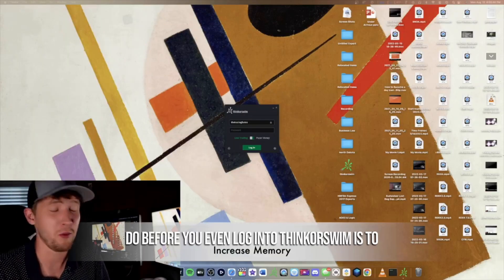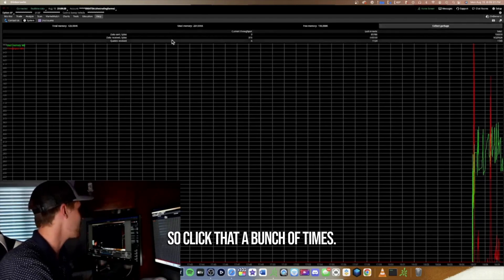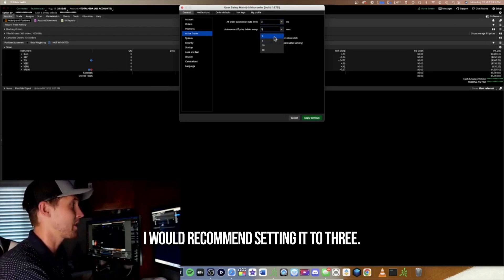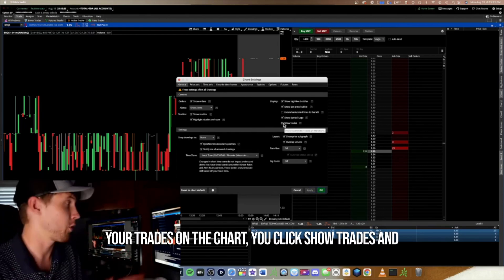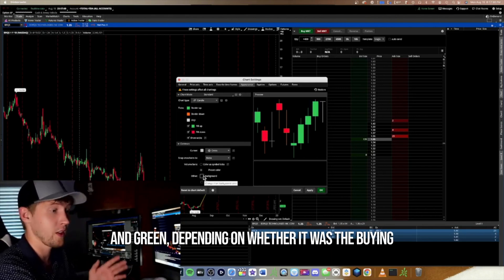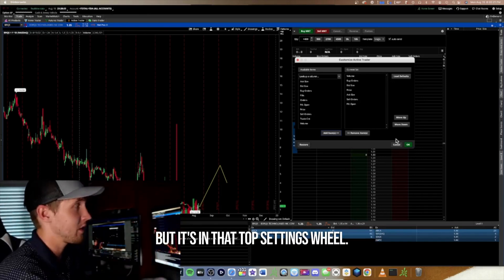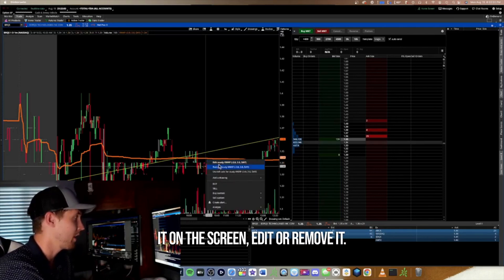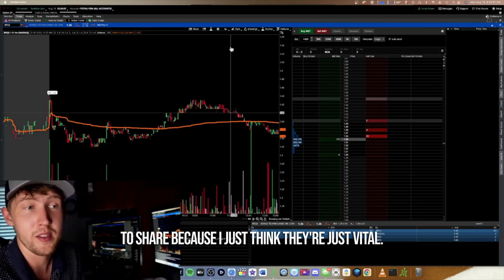Charles Schwab’s Thinkorswim Tutorial: Easy Step by Step Guide for Day Traders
Discover the ultimate guide to setting up and maximizing your day trading potential with Thinkorswim, one of the most popular platforms in the trading community. Whether you're a beginner seeking to learn the ropes or an experienced trader looking to enhance your strategies, this video has got you covered.

In this comprehensive tutorial, we'll walk you through the step-by-step process of setting up Thinkorswim for day trading success. From downloading and installing the platform to configuring essential features, we leave no stone unturned. Unlock the full potential of Thinkorswim with optimized settings, powerful charting tools, customizable watchlists, and more.

Learn how to navigate Thinkorswim's intuitive interface, enabling you to swiftly execute trades with confidence. Discover advanced order types, including stop-loss and take-profit orders, as well as trailing stops, bracket orders, and conditional orders. Gain a competitive edge by exploring Thinkorswim's cutting-edge tools, such as scanners and alerts, designed to help you identify profitable opportunities in real time.

As we delve deeper, we'll explore technical analysis techniques using Thinkorswim's extensive array of indicators, drawing tools, and studies. Uncover how to create and customize your own watchlists to monitor stocks, options, and futures, allowing you to stay ahead of market movements. We'll also cover paper trading, backtesting strategies, and utilizing Thinkorswim's powerful analysis tools to refine your approach.

Join us on this journey towards mastering Thinkorswim as we demystify complex features, explain trading terminology, and share expert tips and tricks. Whether you're day trading stocks, options, or futures, this guide will empower you to make informed decisions and optimize your trading performance.

0:00 Intro
0:48 Cleanup
2:25 Application Settings
4:40 Setup Charts
8:25 Auto Send
9:00 Add Open PnL
10:04 Add Studies

The Trading Farmer’s results are not typical. MOST DAY TRADERS WILL LOSE MONEY. Live Trading content is for entertainment and demonstrational purposes only. The Trading Farmer does not guarantee in any way that you will become profitable by purchasing any of our services/ products.

Your trading results may differ from other people who purchase our services/ products. We do not keep records of any customers' results. DO NOT EXPECT TO GAIN ANYTHING FROM USING OUR WEBSITE, YOUTUBE LIVE STREAM, AND ANY TRADING FARMER CONTENT OR SERVICE.

*this is purely fictional